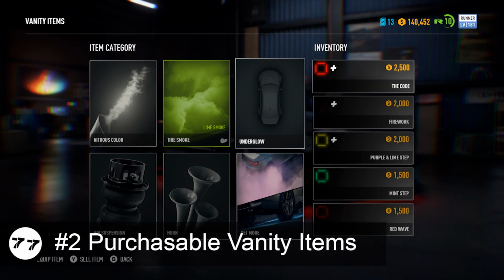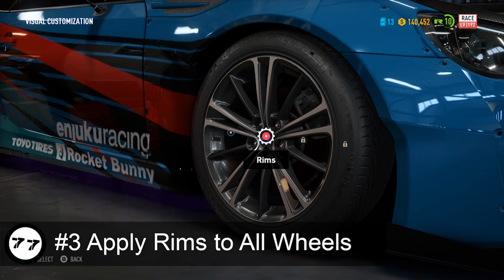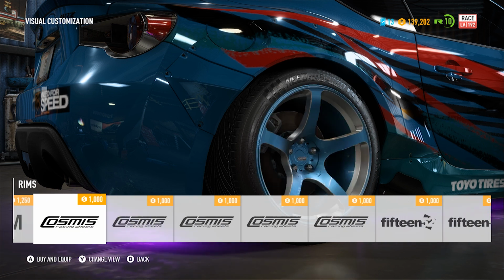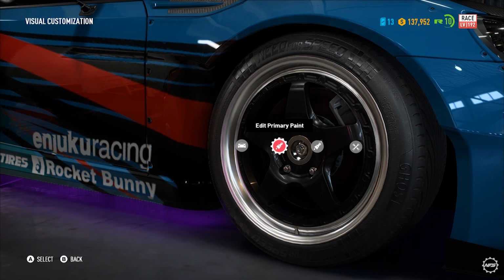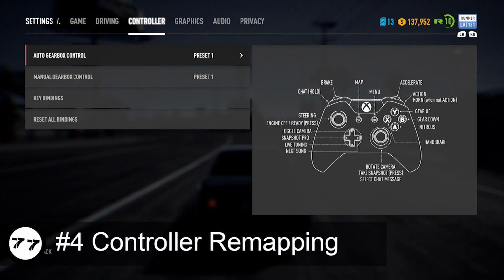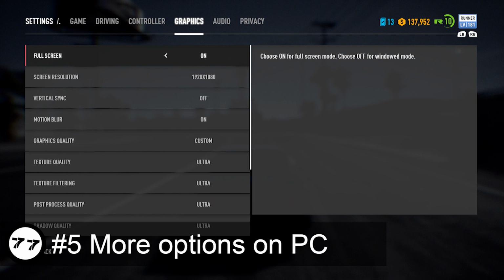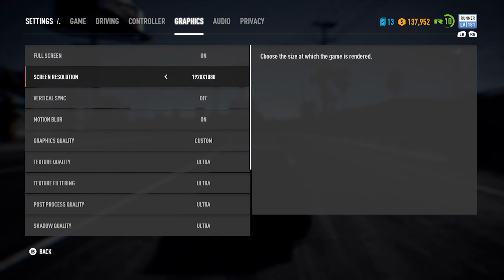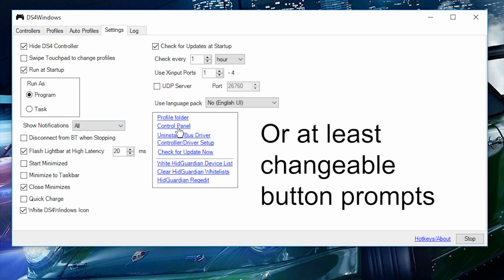Quality of Life Changes | Need for Speed 2019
A short video on QoL improvements that should be present in NFS 19, lemme know what you guys think!